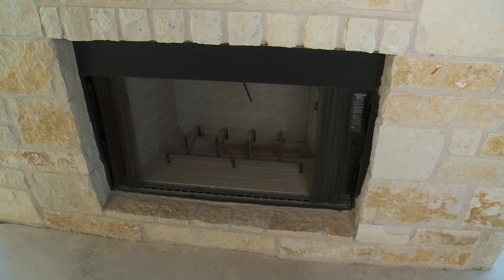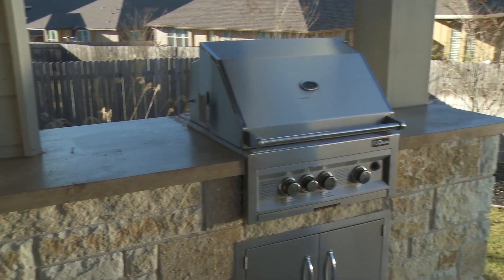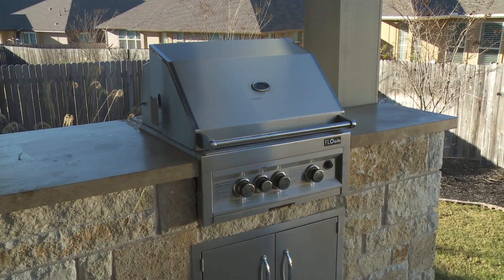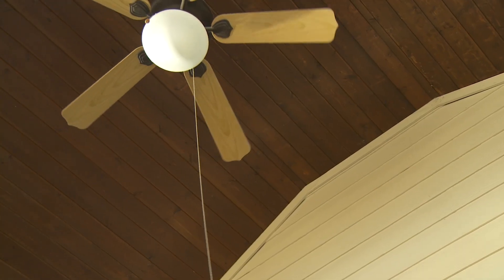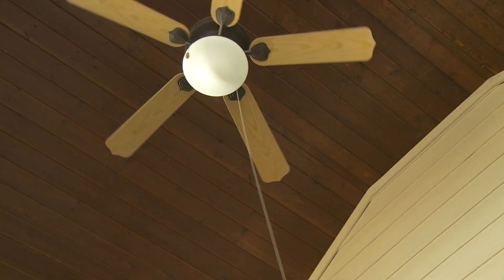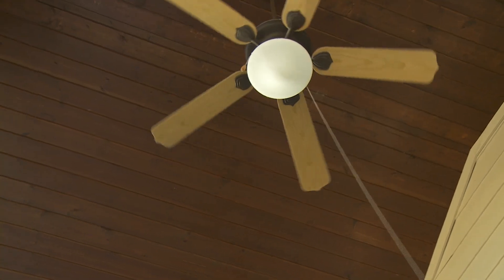Outdoor Living - Michelle Thomas Design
Get outdoor living tips with Michelle Thomas as she provides great ideas on ways to create a fun and inviting outdoor living space.

TRANSCRIPTION:

MICHELLE THOMAS: Outdoor living is a huge trend. We're really seeing people wanting to bridge the gap of living inside and outside. Most new homes these days are coming with a featured patio. On this one we have a nice fireplace. It's a great spot to cozy up with your family in the winter months and roast marshmallows year round. Another good part about this patio is the barbecue grill. I love getting together with my family and hosting friends over for hamburgers and ribs. Don't forget about those architectural details. Tongue and groove on your ceiling really warms up the space.